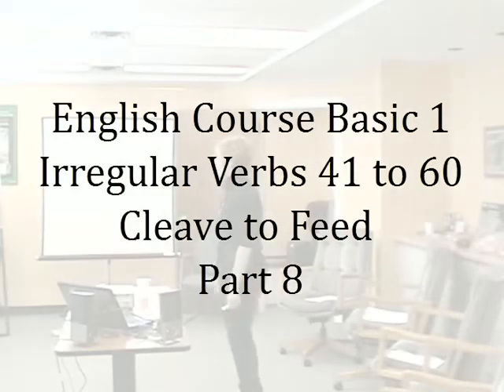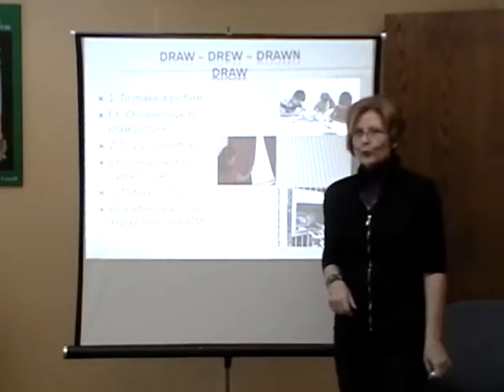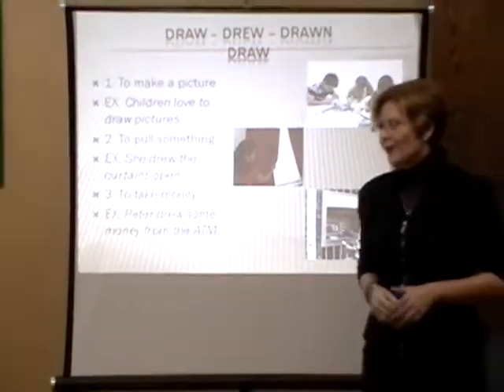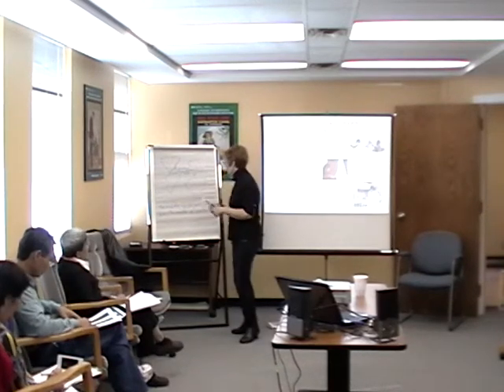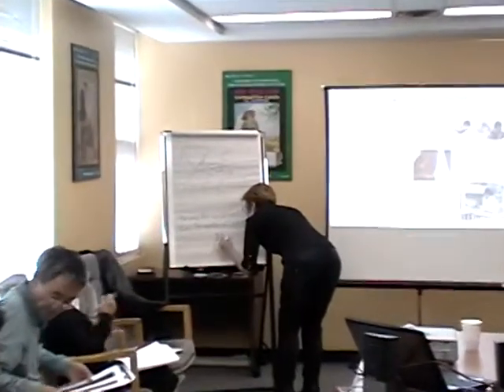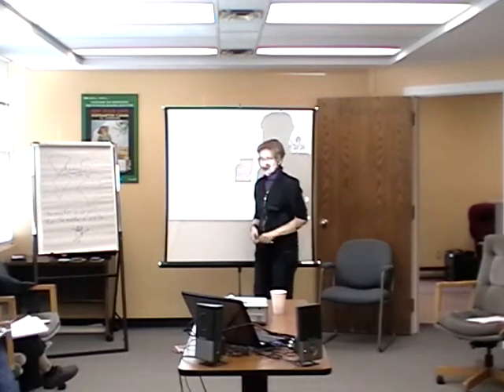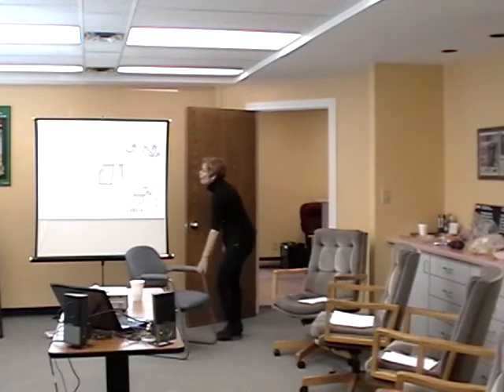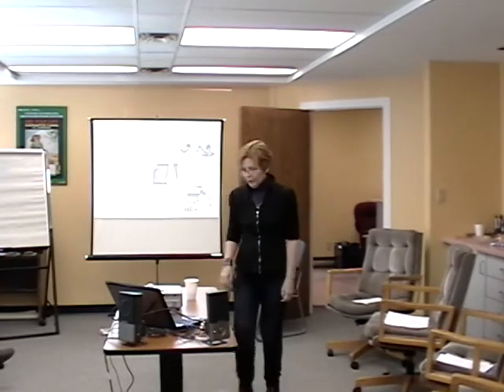English - Basic 1 - Irregular Verbs 41 to 60 - Cleave to Feed - Part 8.mpg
English Second Language Free Online Course. Teacher Monica.
Level: Absolute Beginner, Basic 1.
Content: Grammar - Irregular Verbs 41 to 60 - Cleave to Feed - Review - Part 8. Class recorded at the Multicultural Centre for new immigrants to Canada, North Bay, Ontario, September 11, 2010.
Class written material available in electronic format upon request.
Material de aula gratuito disponivel em formato eletronico.
Le contenu de cette classe est gratuit et disponible en format electronique.
Doubts, comments, suggestions, need support?
Duvidas, comentarios, sugestoes, precisa de ajuda?
Avez-vous des doutes, de commentaires, de suggestions, avez-vous besoin d'aide?
Contact - Contate - Contactez Teacher Monica:
Do you like these videos? Have you learned something good from them? Were they useful in your class, teacher? Feel grateful? Just find this cool?
So please pass my videos on to your contacts - and share for free something of your own internal treasure with people around you, the way I do!
That's how, together, we build a better world :0)
Love,
Teacher Monica

THIS IS A VOLUNTEER NOT-FOR-PROFIT HUMANITARIAN EDUCATIONAL INITIATIVE. NO TRANSGRESSION ON THE COPYRIGHT LAWS INTENDED.